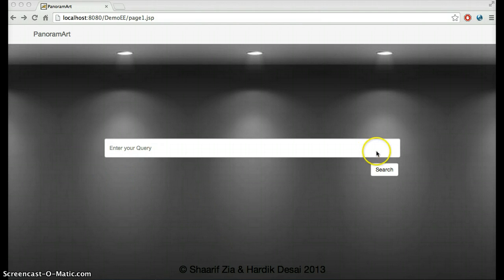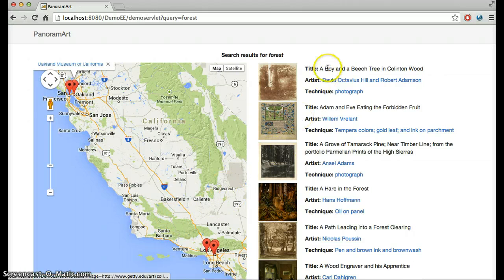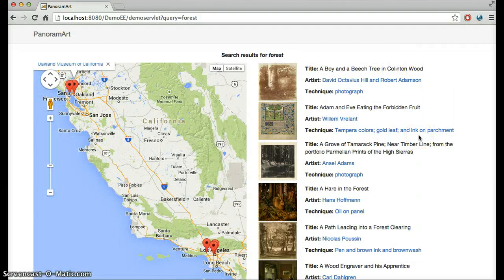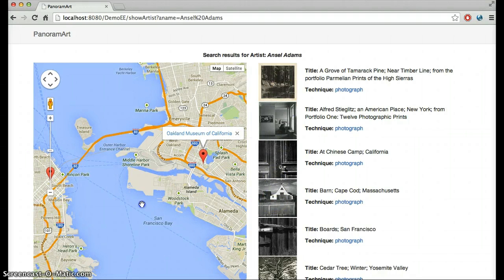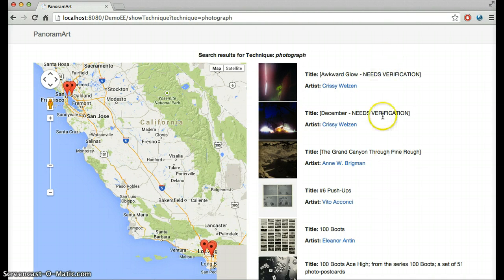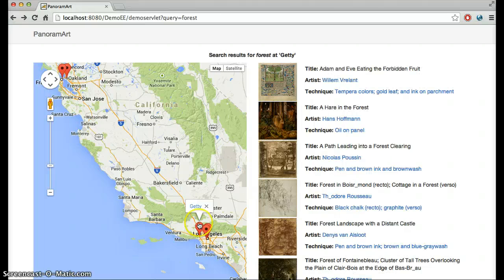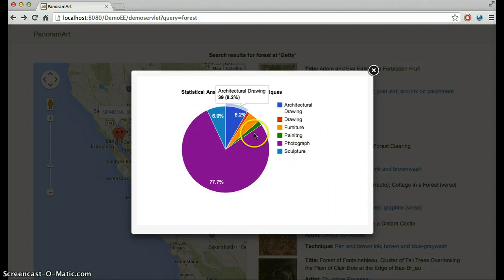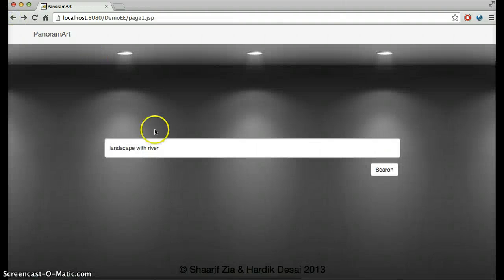PanoramArt- A Walk through the History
Project Demo for the course CSCI548 'Information integration on the Web' at the University of southern California. Submitted by Shaarif Zia & Hardik Desai.